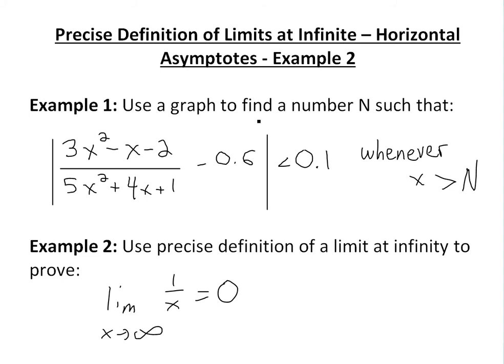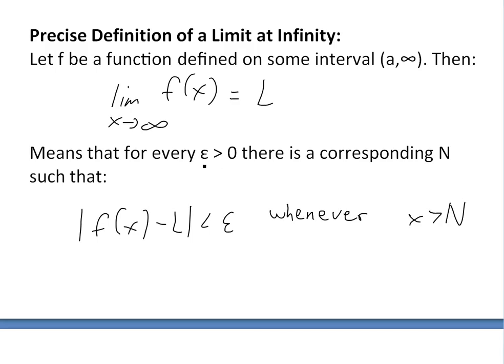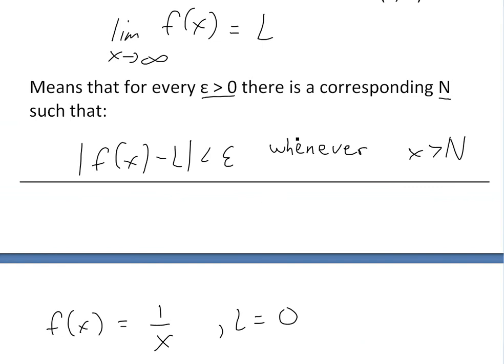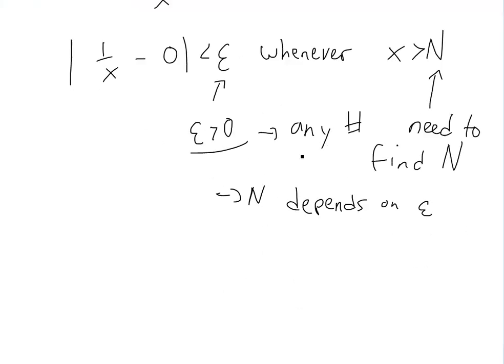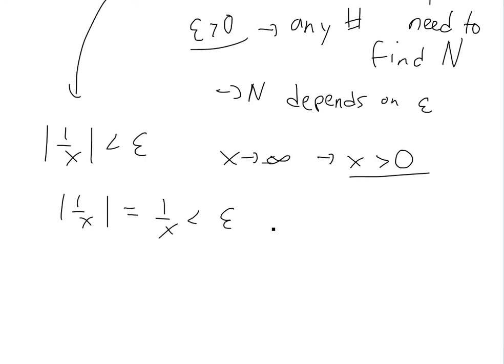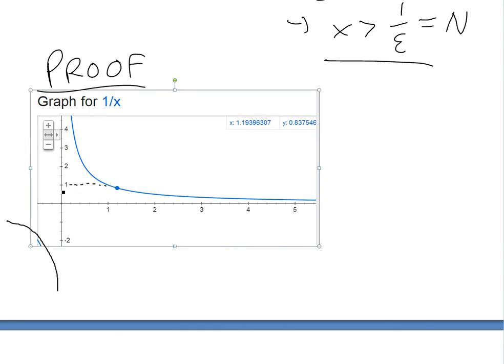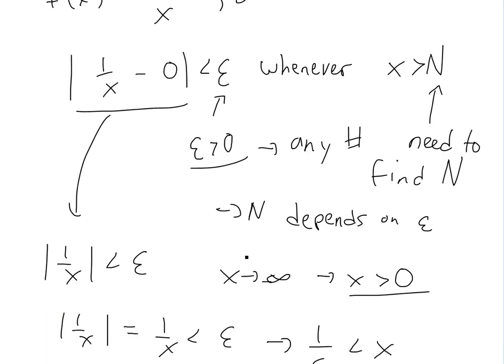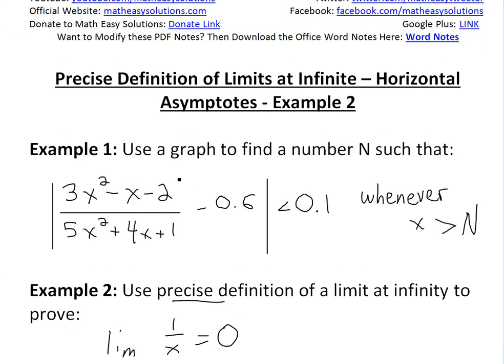Precise Definition of Limits at infinity: Example 2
In this video I go over a second example on using the precise definition of limits at infinity to prove that the limit as x approaches infinity of the function 1/x equals 0.